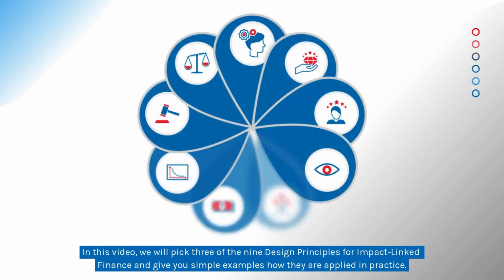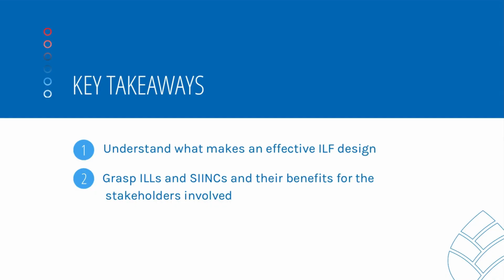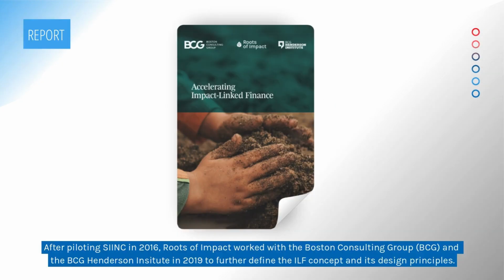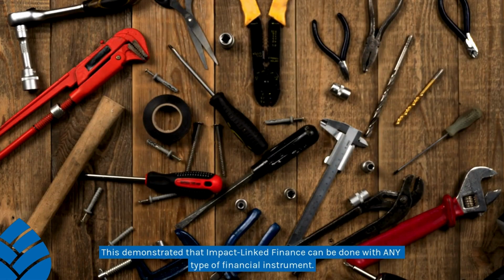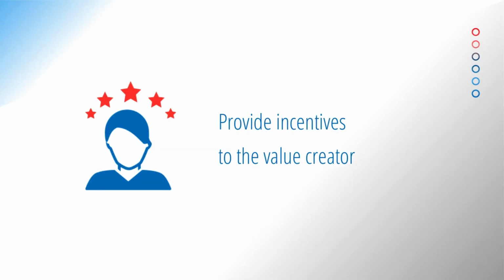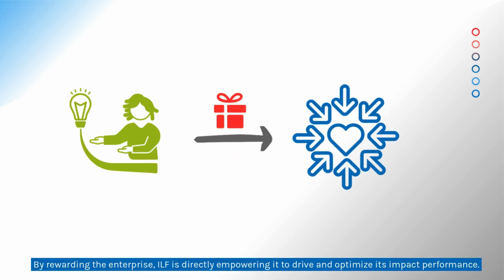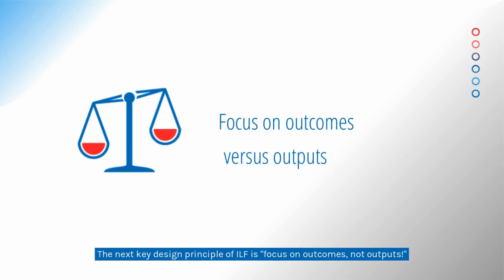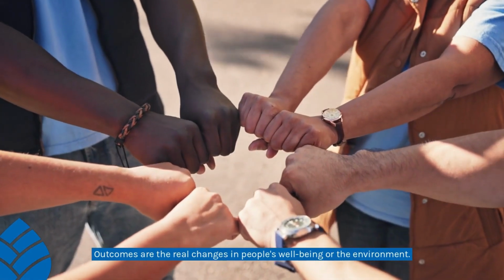ILF Essentials course Lesson 2 Part B: "What are the Key Design Principles of ILF"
Welcome back! In this second video of lesson 2, we look at a central piece of knowledge around ILF: which design principles guide this innovative practice and what do they mean concretely?

Content menu:
0:00:00 Introduction and key takeaways
0:00:40 The evolution of ILF
0:01:30 The ILF design principles